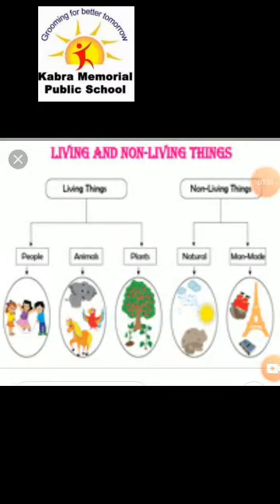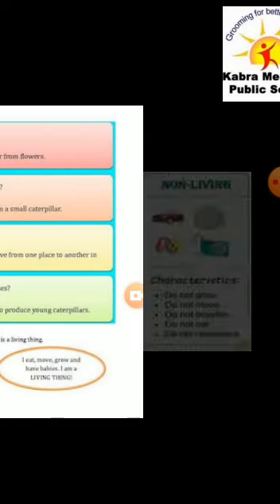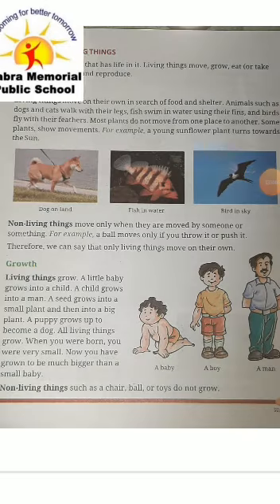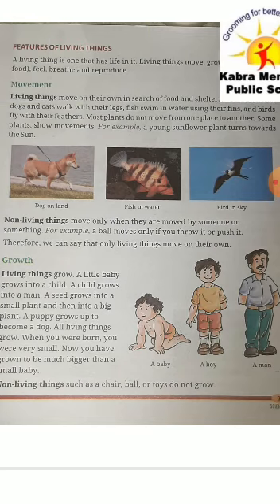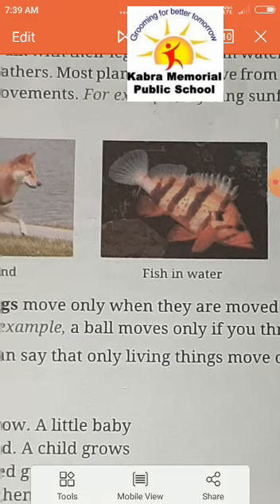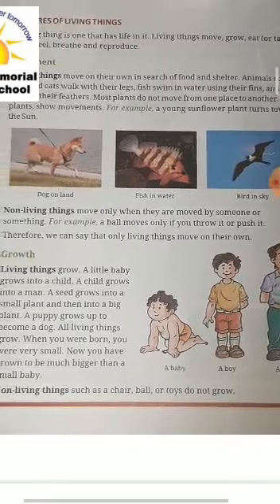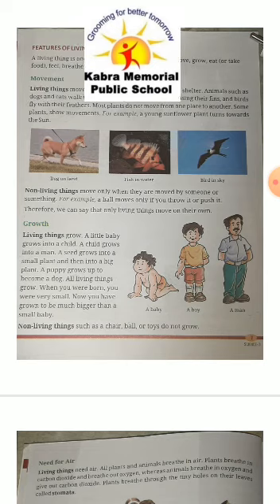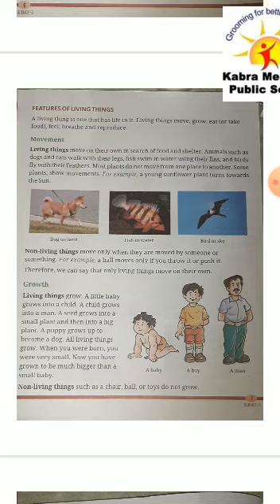Living & Non-living Things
Video Watermark